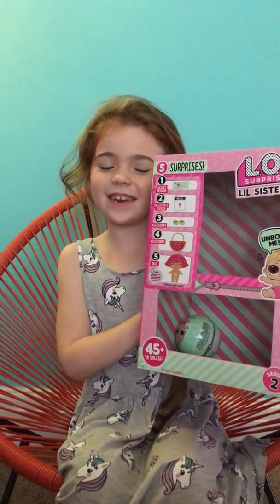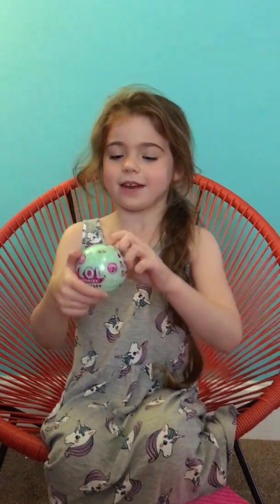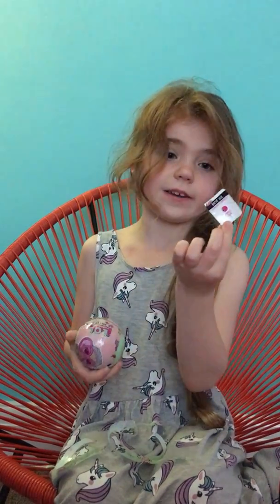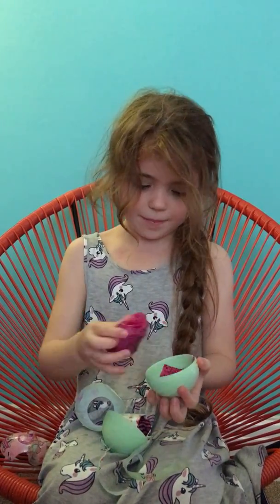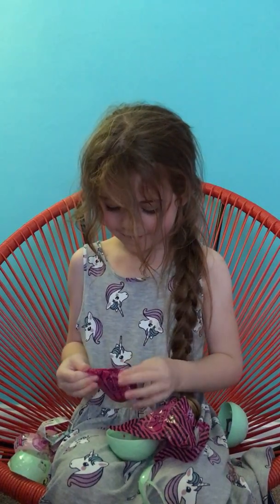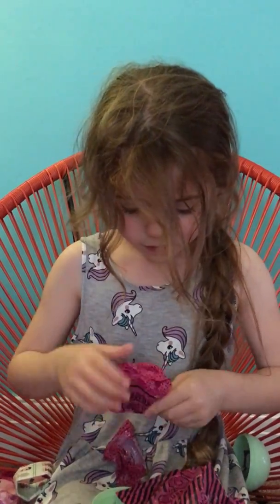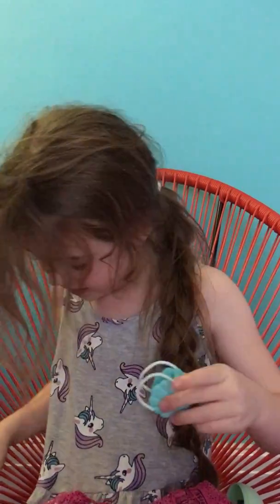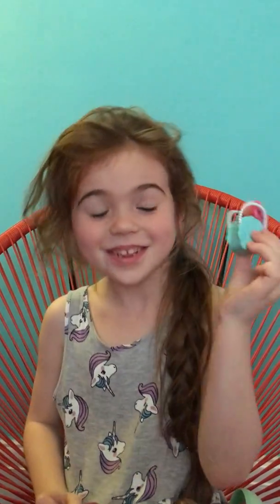Become an Unboxer Entry - Martha Grundy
We are on the hunt for the next awesome unboxer! We want to see your amazing L.O.L. Surprise unboxing videos. Send us your unboxing videos for our L.O.L. Surprise UK YouTube channel and you could be in with a chance of winning a toy bundle every month for 6 months and a video camera worth £200 so you can keep filming your amazing videos!